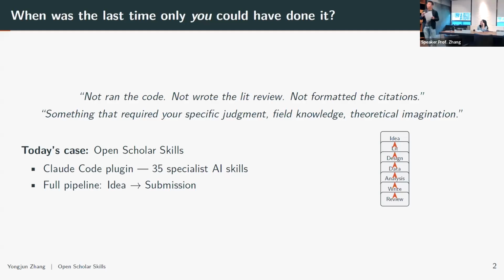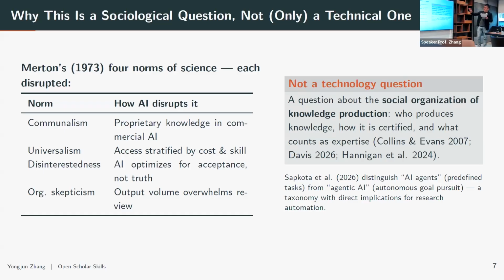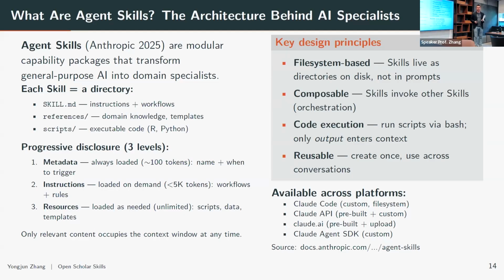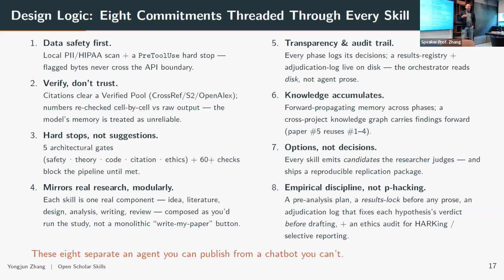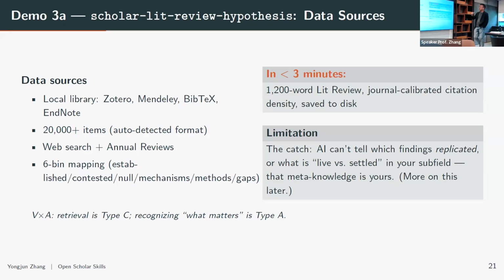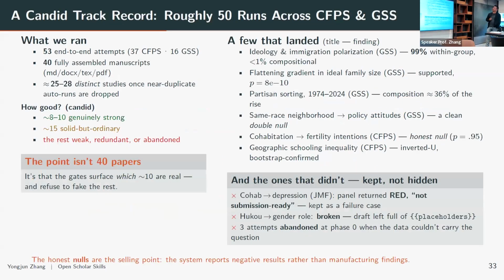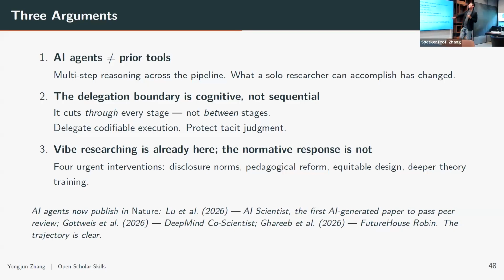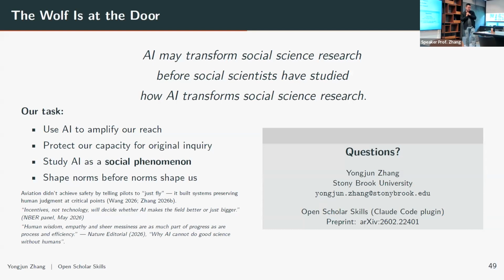Vibe Researching with Agentic AI for Social Sciences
Abstract:
AI Agents with persistent memory, tool access, and specialist skills can now execute multi-step reasoning across the entire research pipeline, from idea to submission. This is not merely the fourth wave of research automation — following statistical computation, digital trace data, and machine learning — but the first to automate reasoning itself, and it raises a question that belongs to the sociology of science tradition: what happens to the social organization of knowledge production when machines can perform tasks that previously required years of specialized training? This talk situates vibe researching as a sociological rather than purely technical question. AI agents disrupt Mertonian norms in distinct ways — complicating communalism, challenging universalism, blurring disinterestedness, and straining organized skepticism — and the delegation boundary is cognitive, not sequential, separating codifiable execution (delegate) from tacit judgment, theoretical originality, and field knowledge (protect). A generation–verification asymmetry further structures the human–AI relationship: AI compresses production time by orders of magnitude while verification time remains largely unchanged, with consequences unfolding at individual, institutional, and epistemic levels. Using Open Scholar Skills — a Claude Code plugin the speaker developed covering research workflow from idea formation, peer-review simulation, to replication — as a live case study, the talk closes with the stratification, pedagogical, and normative stakes for the discipline.

Speaker:
Prof. Yongjun Zhang
Assistant Professor
Department of Sociology and the Institute for Advanced Computational Science